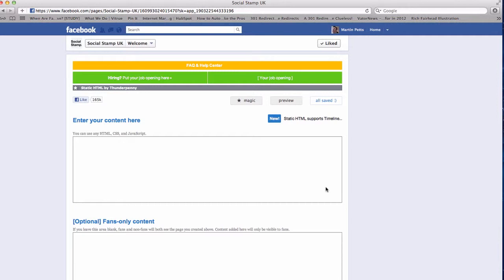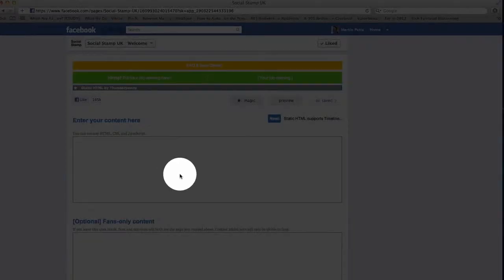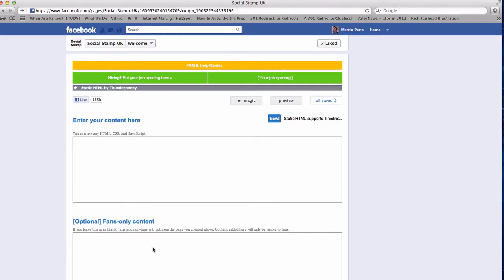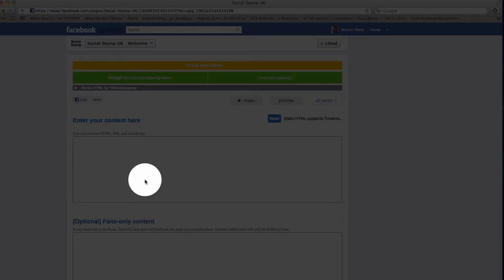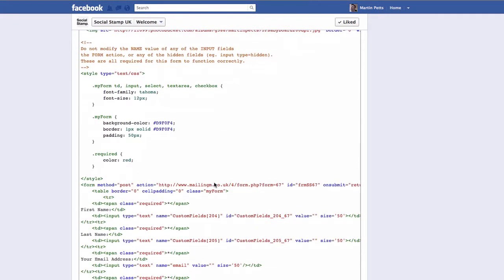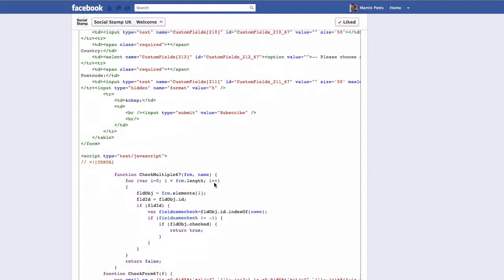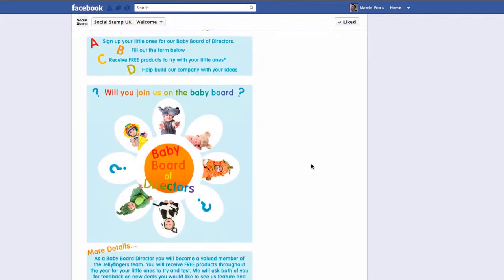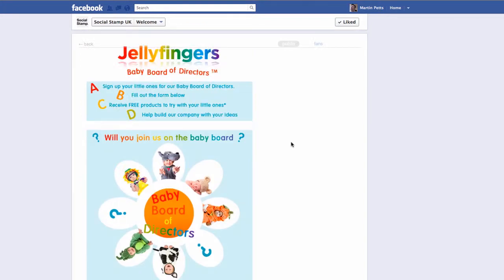Inserting Content in Your Welcome Tab - Video 8 Facebook Marketing Video Course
The eighth video in the Social Stamp Facebook Marketing Video Course, shows you how to install a Welcome Tab or HTML tab to your Facebook Timeline Page - for your business. It then shows you how to add content and a contact form to enable a list of leads to be built.